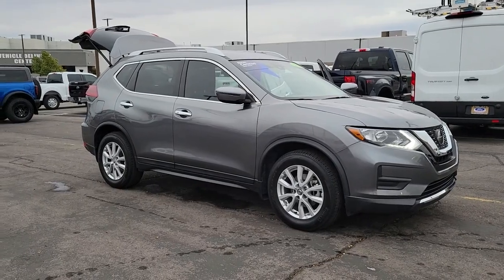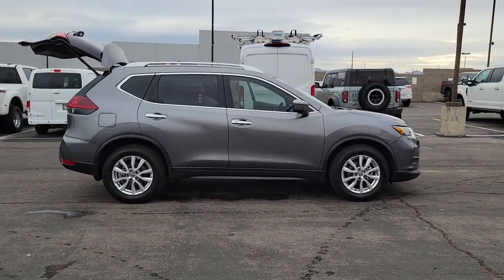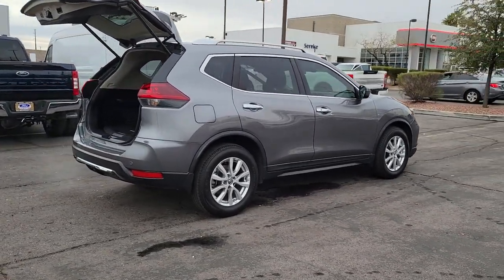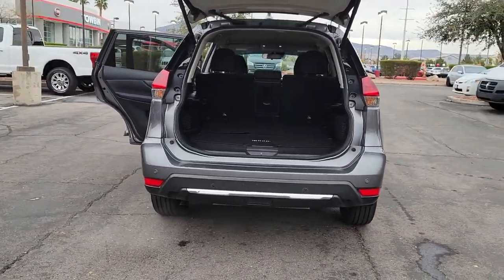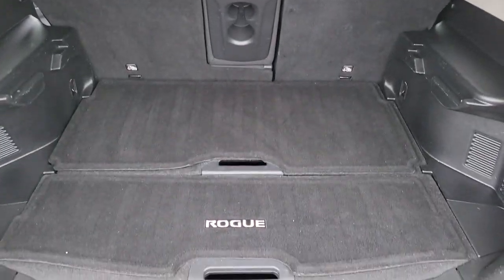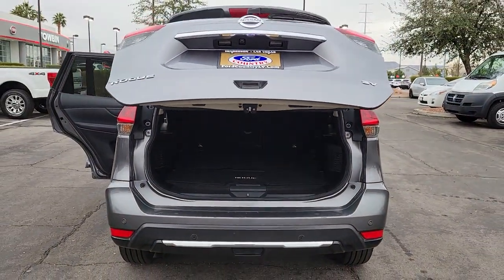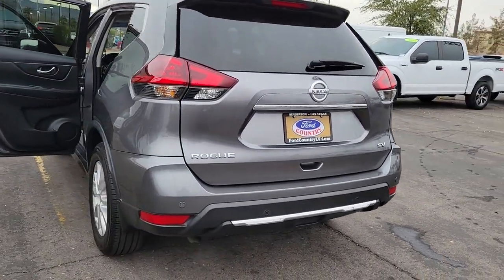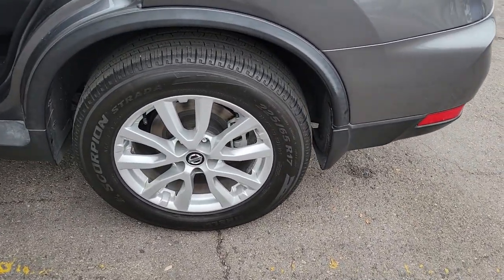2019 Nissan Rogue Henderson, Boulder City, Paradise, Enterprise, Las Vegas, NV 70705A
Gun Metallic Used 2019 Nissan Rogue SV Available in Henderson, Nevada at Ford Country. Servicing the Boulder City, Paradise, Enterprise, Las Vegas, NV area.

Ford Country
280 N Gibson Rd

#1 Ford Dealer in Nevada. CARFAX One-Owner.